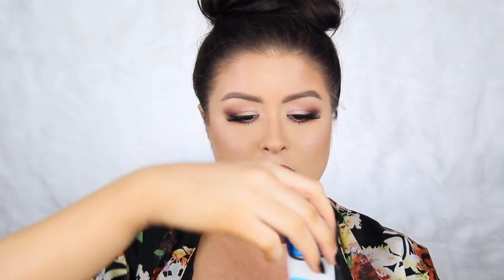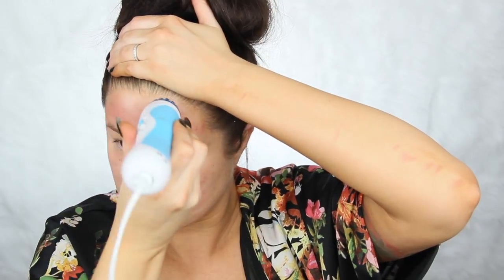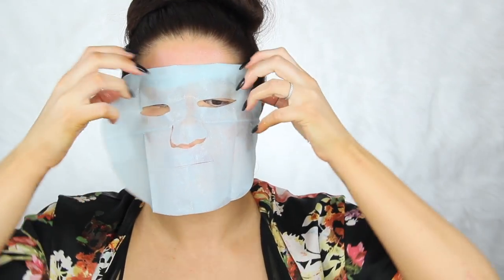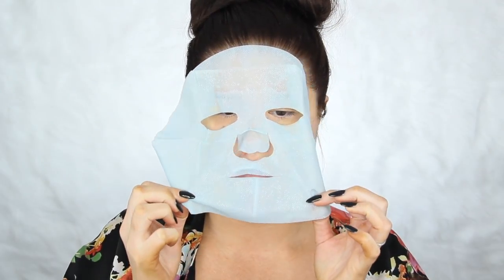My Journey To Smooth Skin: PMD Review and Demo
***OPEN THIS AND READ ME FOR IMPORTANT INFO**

Hey guys!

I hope you enjoy this review and demo of the PMD system. I truly enjoy this product and cant wait to see the long term benefits and results I get using this bad boy.

This video is sponsored but as always all opinions are my own. I would never ever endorse a product or service that I personally do not enjoy or wouldn't recommend to a friend.

Personal Microderm is a revolutionary at-home skincare tool that provides the same brilliant results as professional, in-office microdermabrasion treatments. Personal Microderm combines Patented Spinning Disc technology with Perfectly Calibrated Vacuum Suction to brighten, smooth, and even skin tone and texture. Personal Microderm reduces the appearance of fine lines and wrinkles, blemishes, and enlarged pores. This exfoliation process removes the dead, dull skin cell barrier, increases blood flow, and boosts the body’s natural production of collagen and elastin

FIND PMD ON INSTA @pmdbeauty